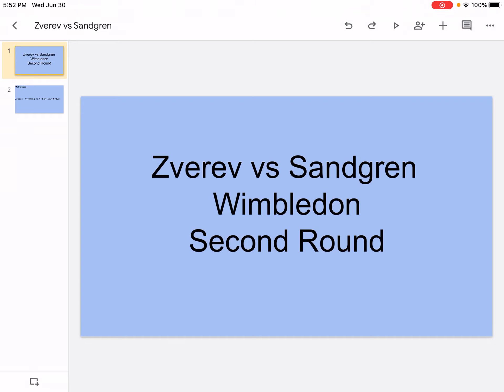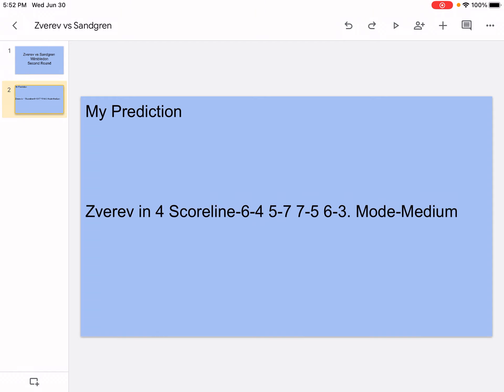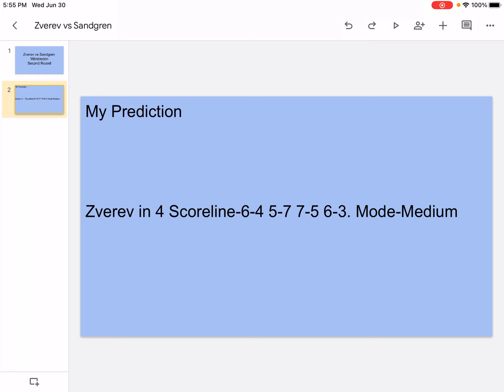Zverev vs Sandgren! 😱😱😜 Wimbledon Second Round !